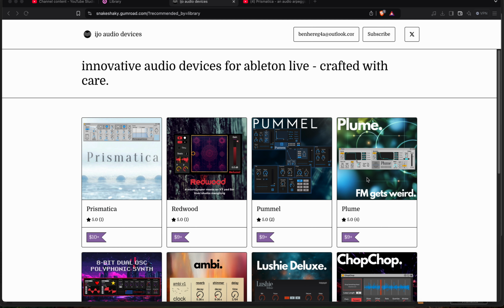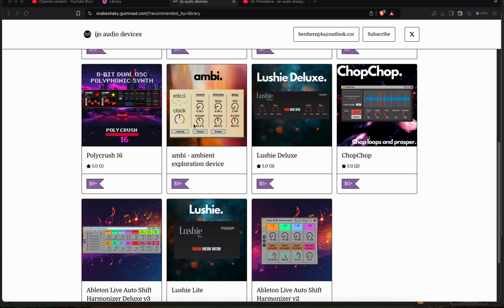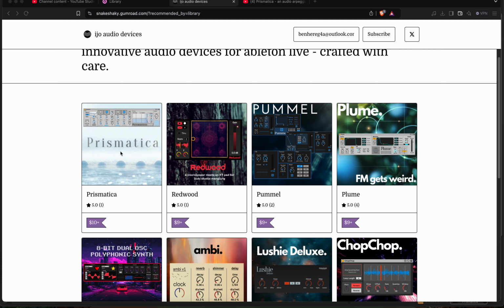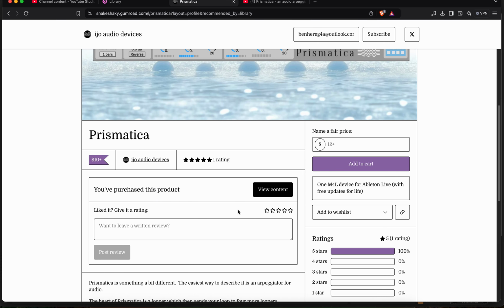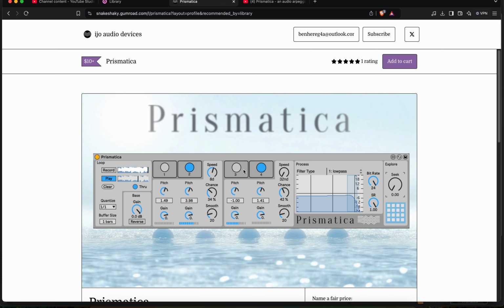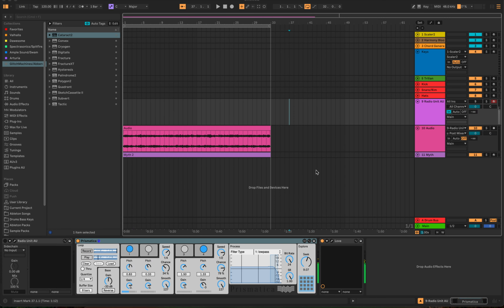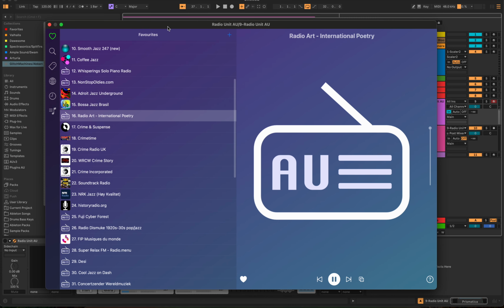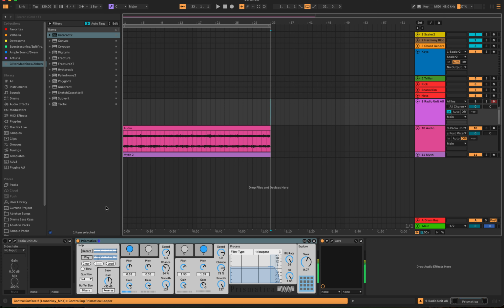ijo audio devices Prismatica (Max for Live) Ableton Live plugin